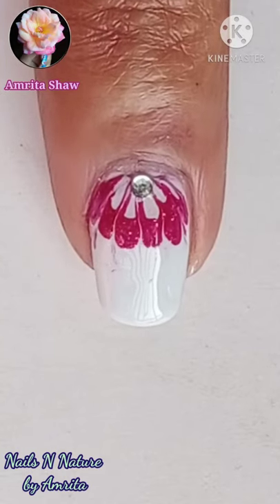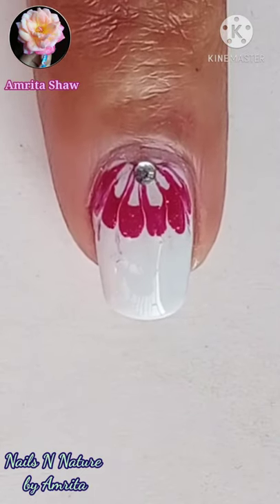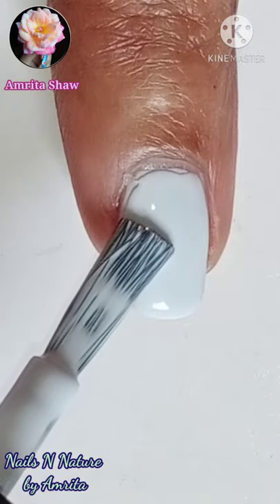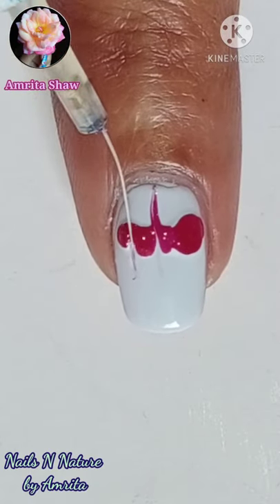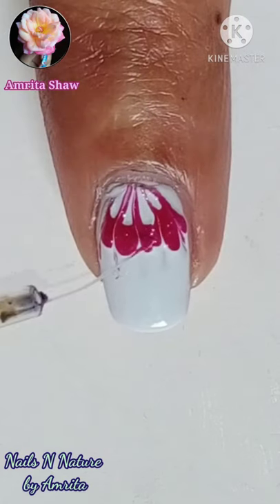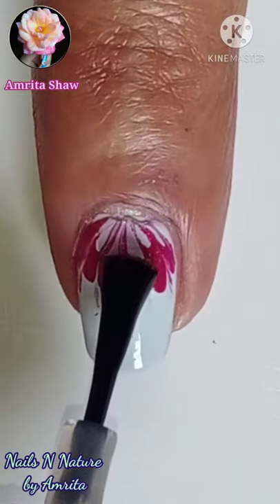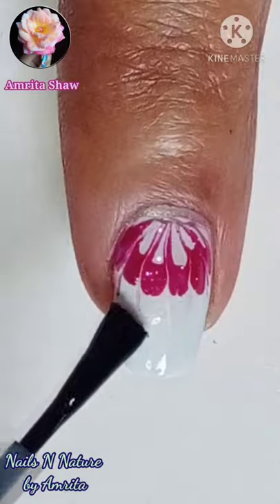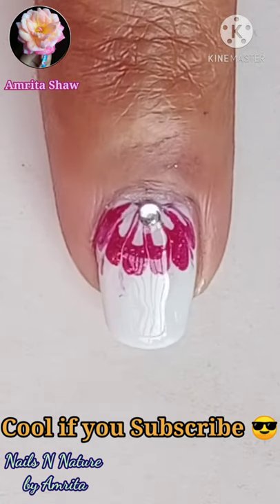Easiest needle nail art / 1minute Nail Art for beginners dry Marble technique/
Hello friends,
Today I'll show you how to make these easy dry Marble technique nail design. Its very easy to make and perfect for beginners.

You don't need any special tools , just a needle or a thin brush will do.

Hope you like this easy diy nail art design.